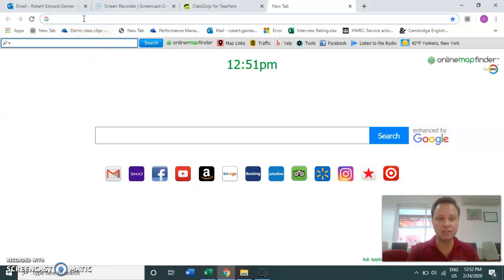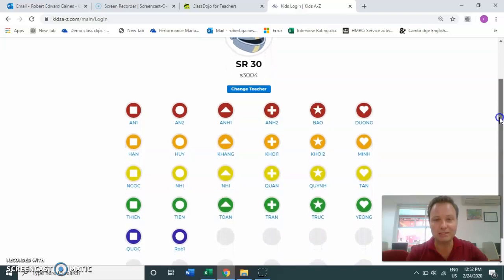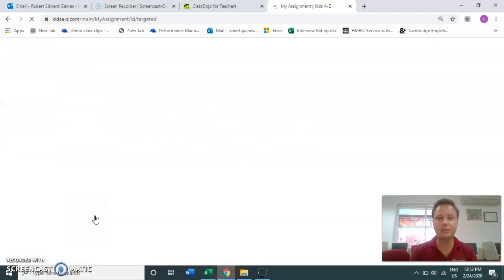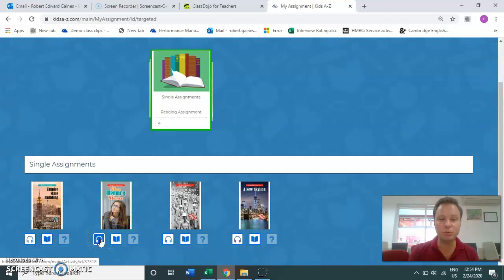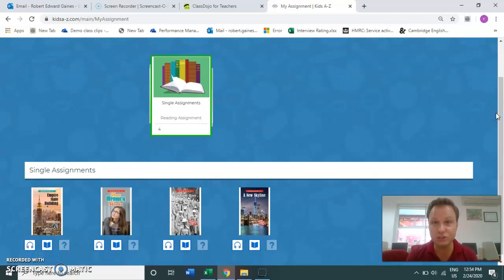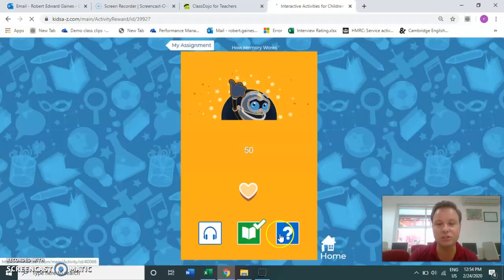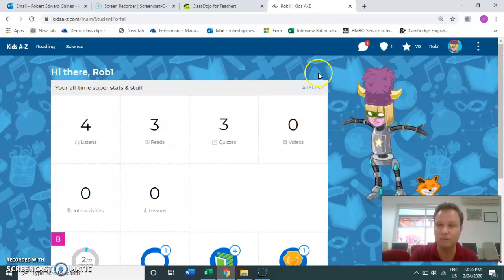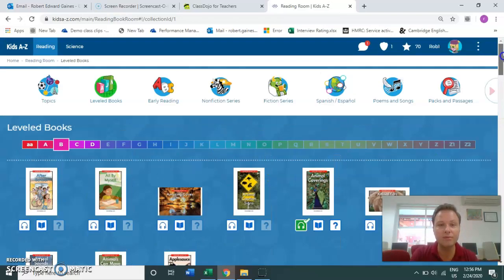How to use RazKids